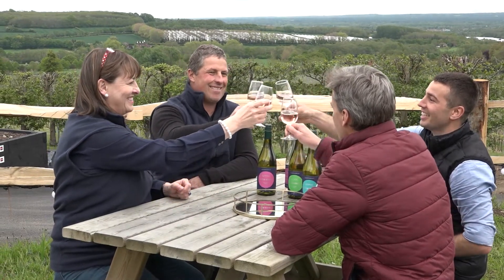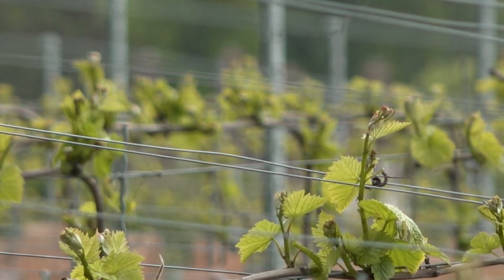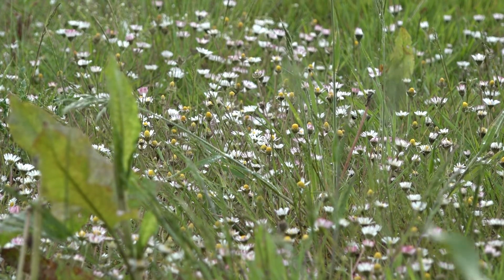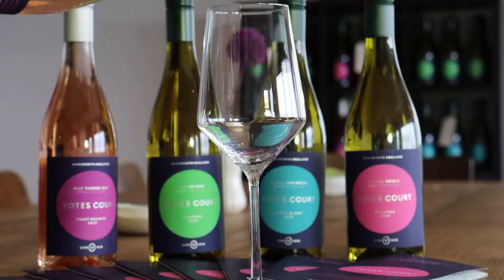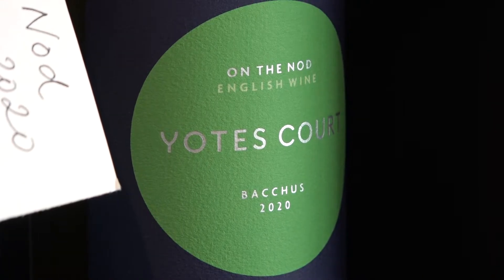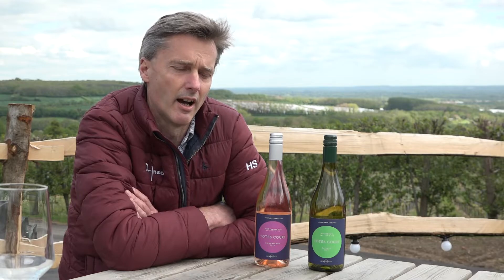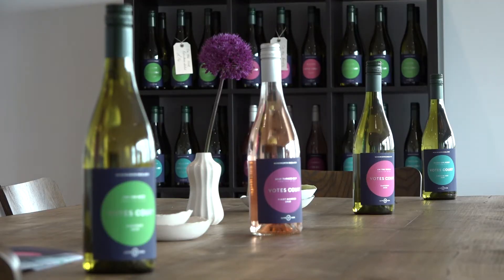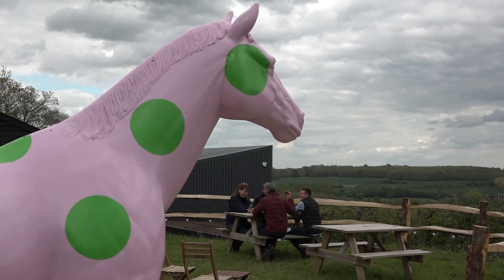Yotes Court vineyard, Mereworth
Susannah Ricci talks about her passion for creating a sustainable vineyard in Kent, England - using a number of different grape varieties to create four very different wines - all of which tip a cheeky nod to her other passion, horse racing.